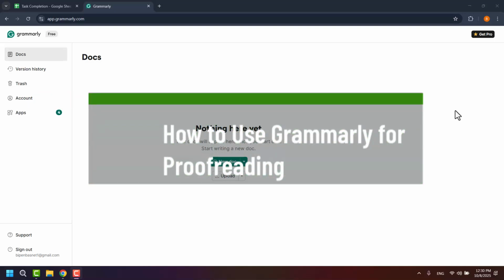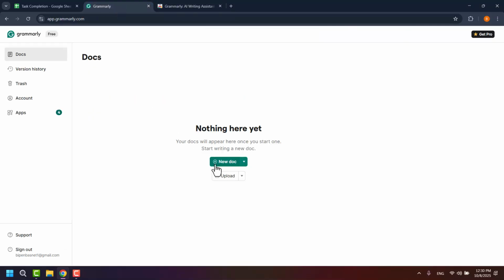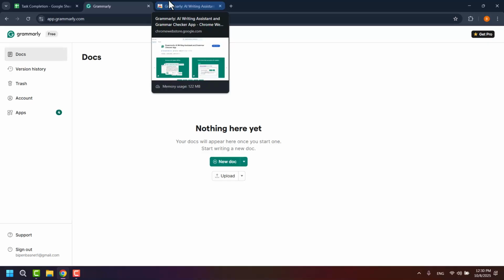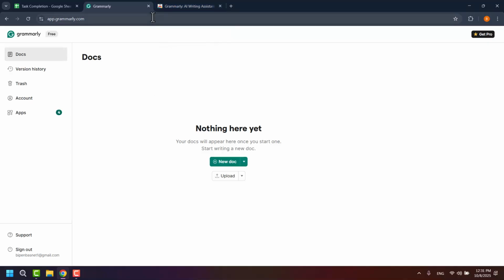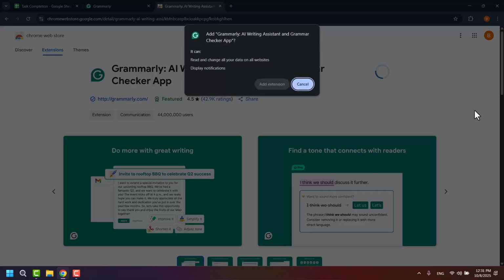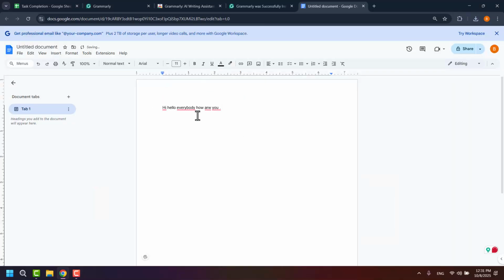How to Use Grammarly for Proofreading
Using Grammarly for proofreading is one of the easiest ways to ensure your writing is clear, correct, and polished before you hit send or submit. Grammarly offers both free and premium tools that help you catch grammatical errors, spelling mistakes, punctuation issues, and even tone or clarity problems, making it a reliable writing assistant for students, professionals, and everyday users alike.

To get started, you have a few options. The most common method is to install the Grammarly browser extension, which works on Google Chrome, Microsoft Edge, Safari, and Firefox. To install the extension, go to the Chrome Web Store and search for "Grammarly." Select the extension titled "Grammarly: AI Writing and Grammar Checker" and click “Add to Chrome” or “Add to [Your Browser].” Once added, sign in with your Grammarly account to activate real-time proofreading on websites like Gmail, Google Docs, LinkedIn, and more.

Alternatively, you can use Grammarly’s online editor Log in to your account, then paste or type your content into the text editor. Grammarly will automatically scan the text and underline errors in red (for grammar and spelling), blue (for clarity), and other colors based on the type of suggestion. Click on any underline to view the suggestion and apply the correction with a single click.

For more advanced proofreading features, Grammarly Premium includes tools to detect tone, wordy sentences, repetitive phrases, passive voice, and even plagiarism. These features are especially useful for academic writing, business communication, and content creation where precision and professionalism matter.

Whether you're writing an email, essay, article, or report, Grammarly helps you catch errors and improve your writing with minimal effort.

Timestamps:
0:00 Introduction
0:11 Installing Grammarly extension or using web editor
0:33 Proofreading text and applying suggestions
0:51 Advanced checks with Grammarly Premium
1:21 Conclusion